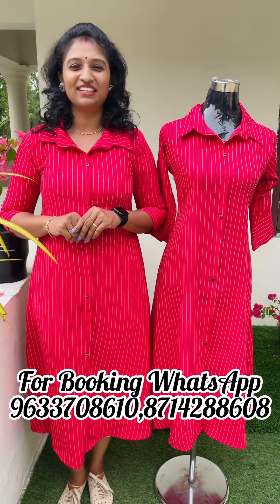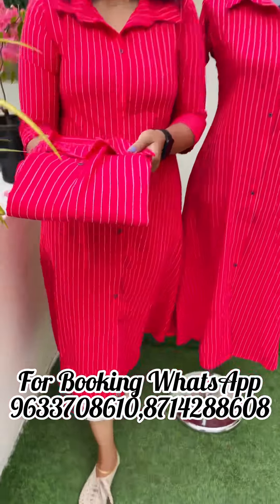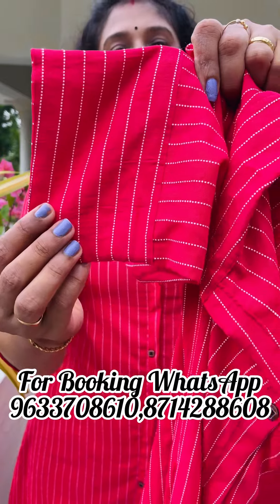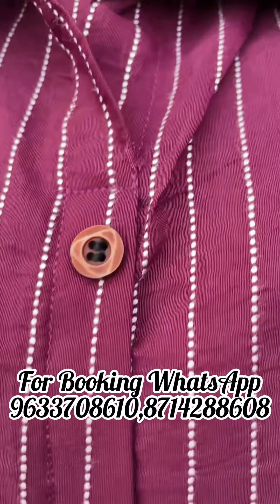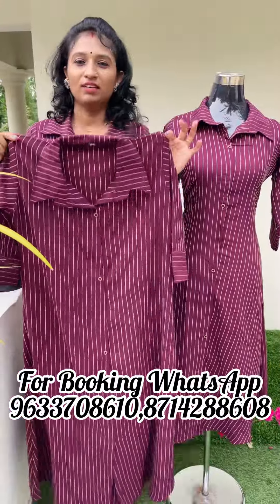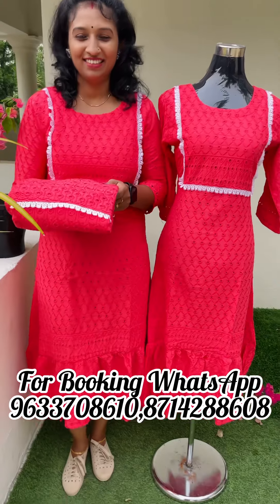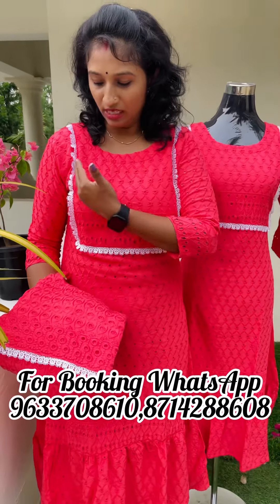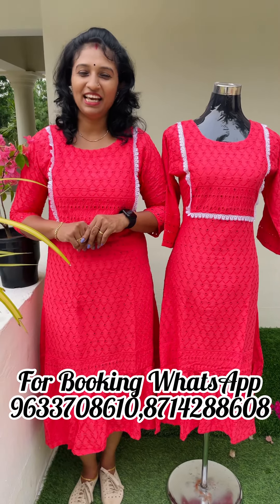Daily wear Collections / Candy Colours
✨ SHIRT KURTI COLLECTIONS ✨

✨Length :47

All India  shipping available

Slight Variation in colour due to lighting and device settings